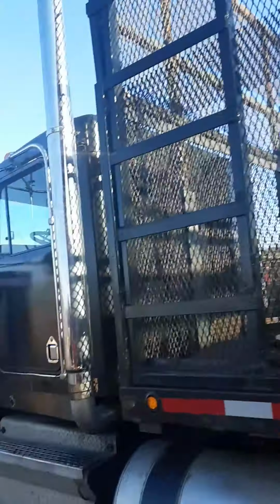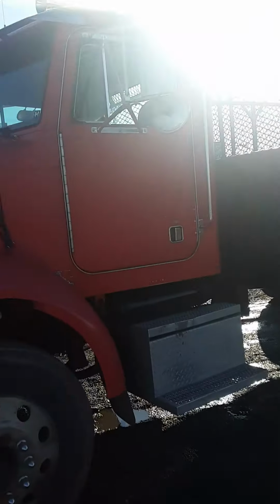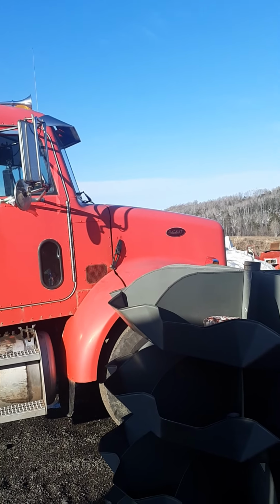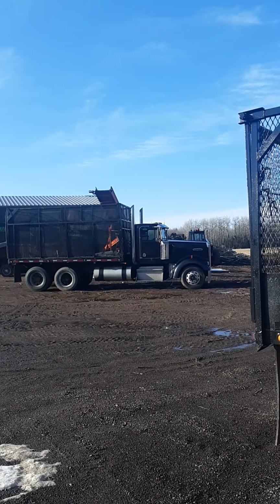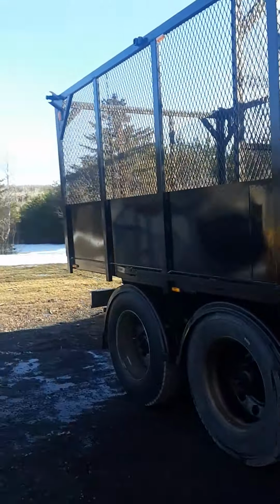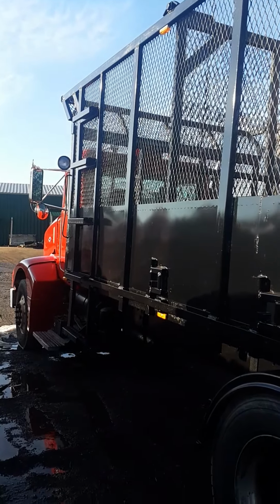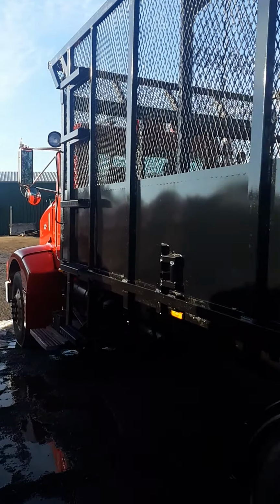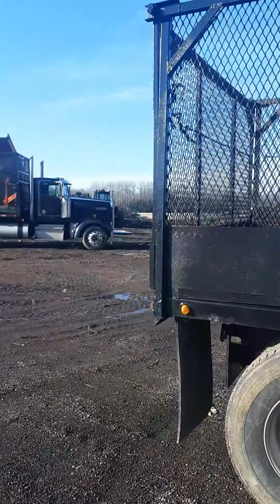FIREWOOD TRUCKS kenworth dump trucks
In this video you will see Kenworth W900 firewood dump trucks you will see Peterbilt single axle dump trucks hauling firewood a discussion about volumes of firewood 4 firewood delivery trucks which are all Kenworth and Peterbilt